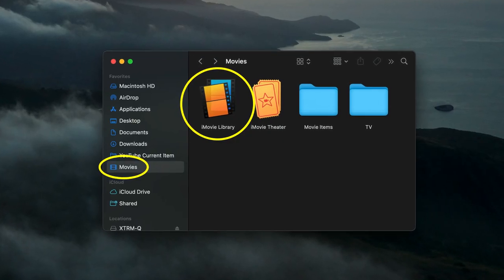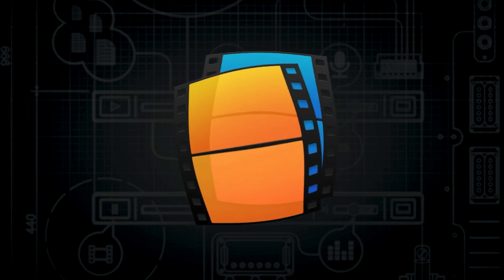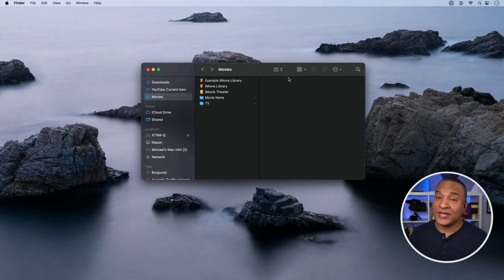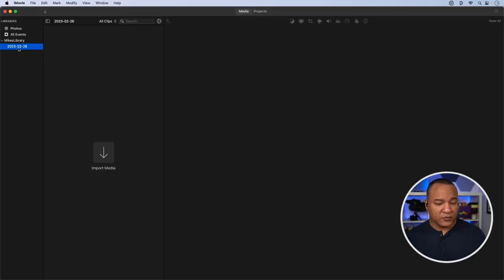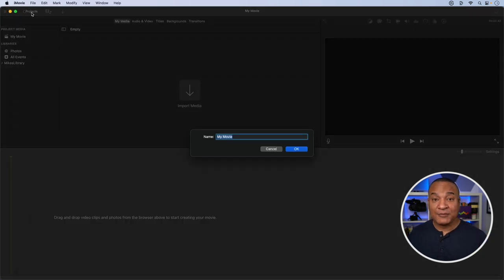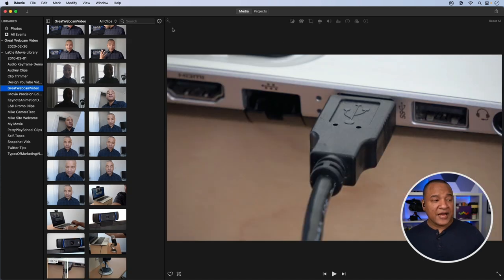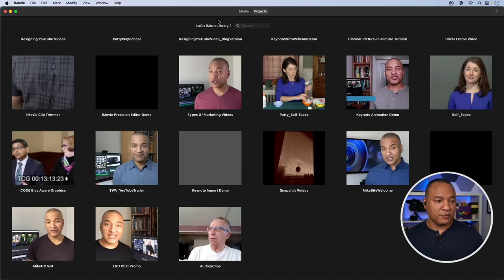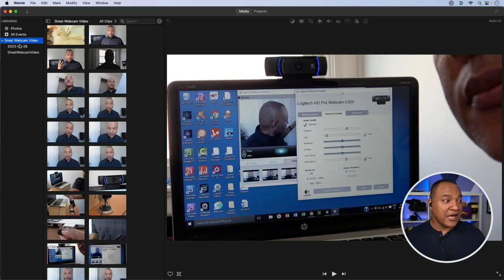iMovie Running Slow? Here's How To Fix It!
I show you how to setup your iMovie projects in a way that will help iMovie run faster. This info will also save you precious internal drive space, and help you avoid an iMovie editing disaster!

This is a cut-down version of a live stream.

00:00 - Intro
00:30 - How iMovie Handles Files
02:30 - Make iMovie run better
03:11 - iMovie files demystified
03:36 - Creating a new library
05:04 - Organizing your work
07:31 - Organizing a huge library
11:45 - Recap

* Mac Video Magic is LIVE Sundays @ 1:00 PM ET

Final Cut Pro
iMovie
Apple Keynote